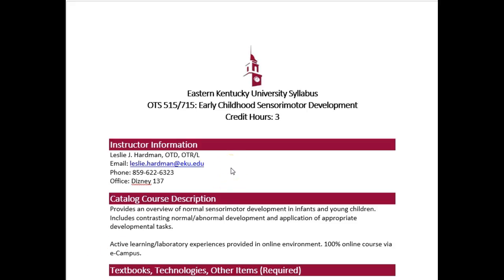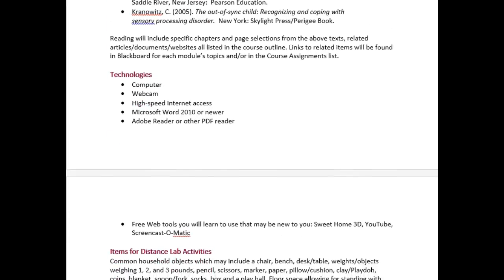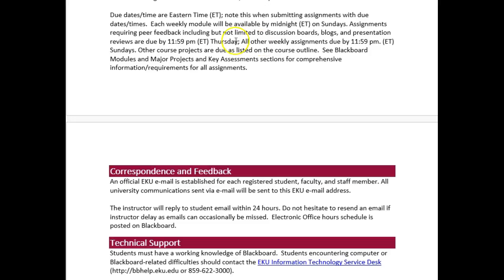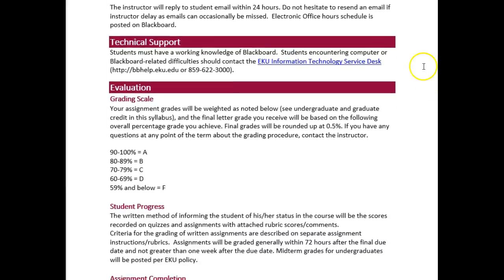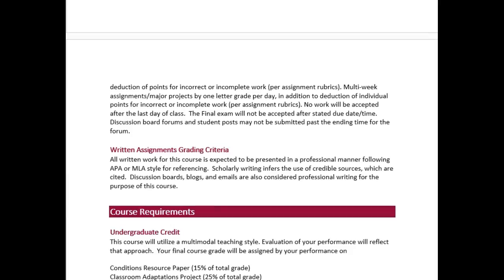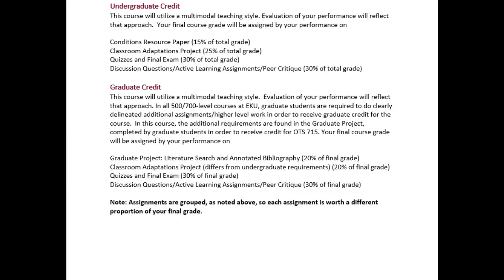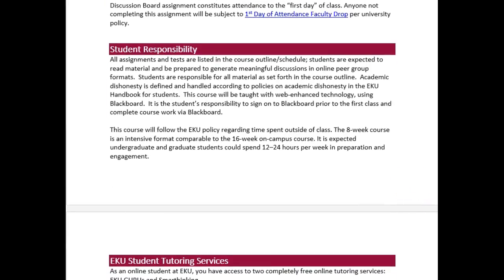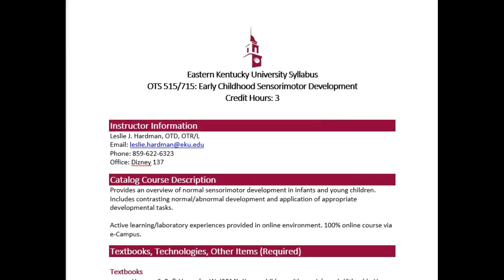OTS 515/715 Syllabus Fall B 2016